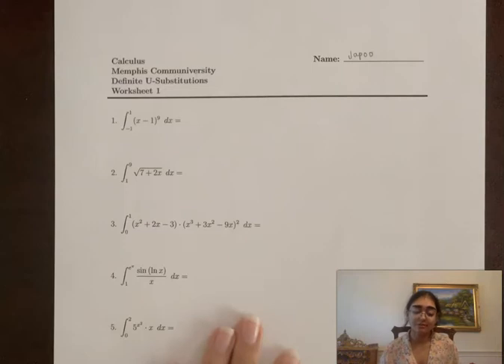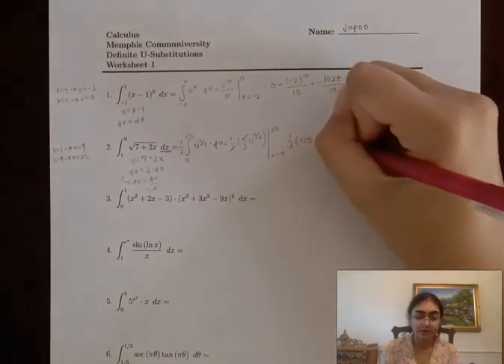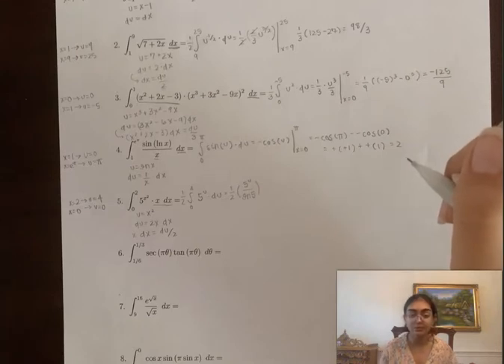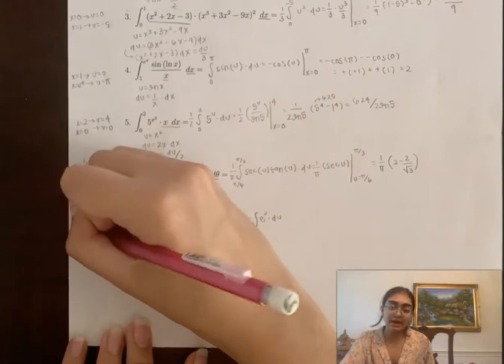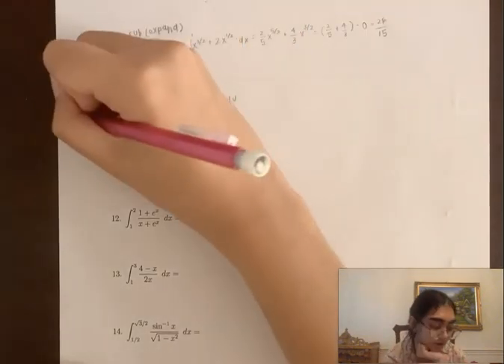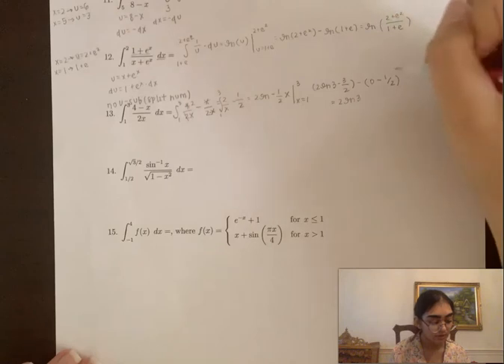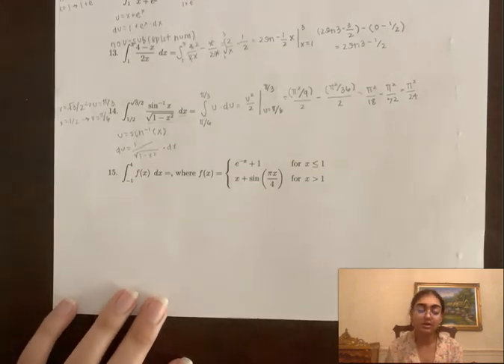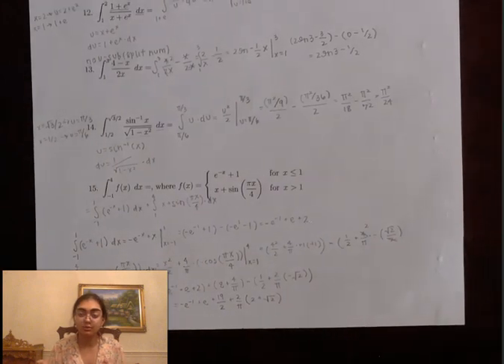Girls Teach Calculus: Definite U-Substitutions (Integrals Unit)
Here is Memphis Communiversity's video on practicing a host of definite U-Substitutions. In this video, Japoo practices several definite u-substitutions.  She works each question patiently and with great understanding, highlighting various tips and slowly explaining each step.  She creates one of the most thorough and helpful definite U-Substitution video that you can find!